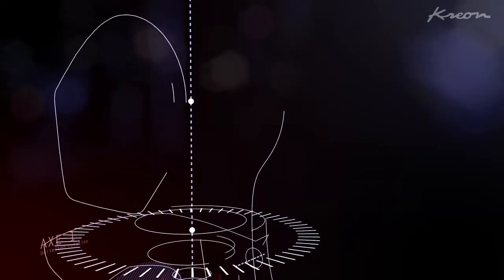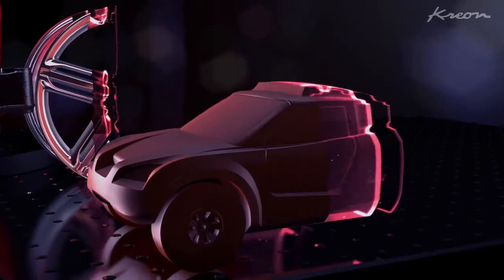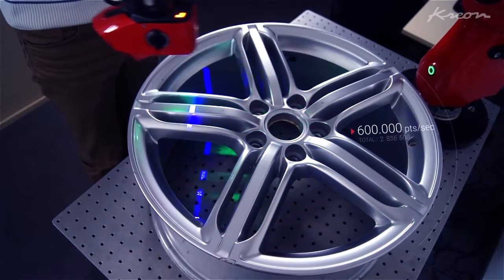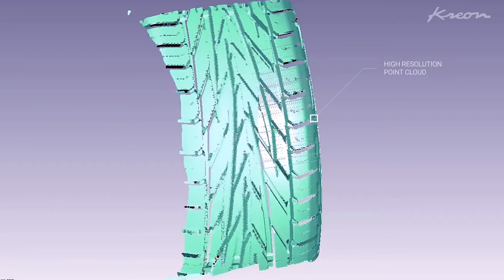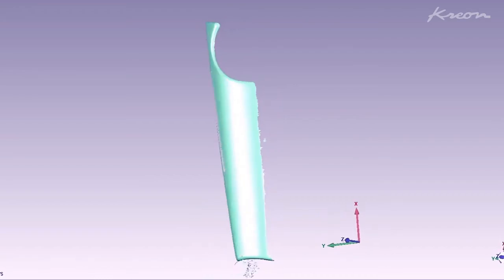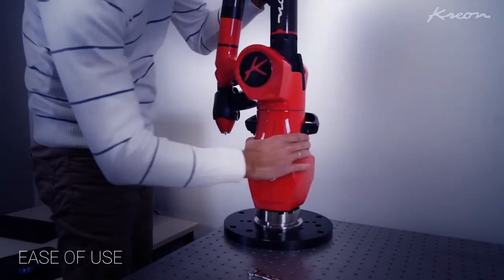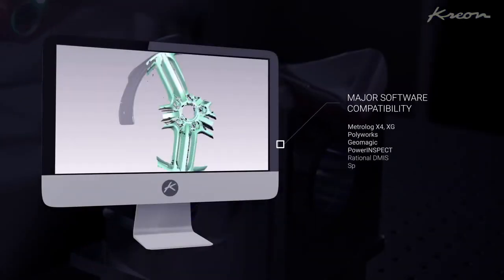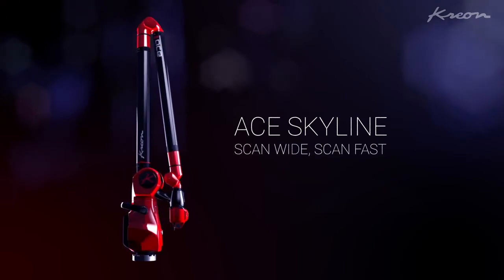ACE SKYLINE scanning arm lazer tarayıcı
ACE SKYLINE yüksek hassasiyetli ölçüm kolu ve lazer tarama sistemidir.